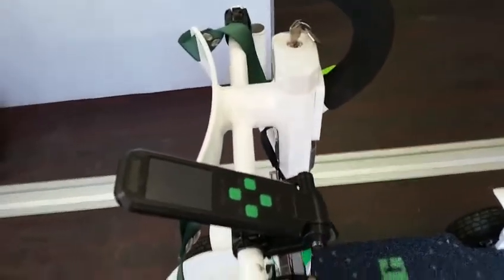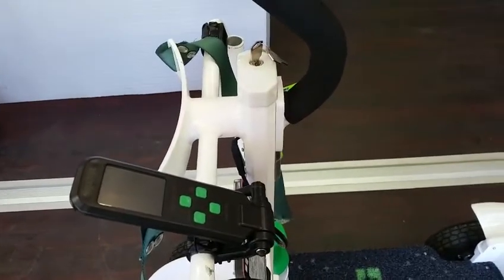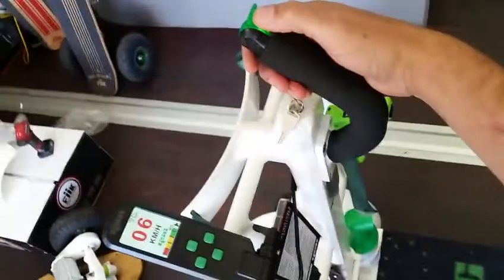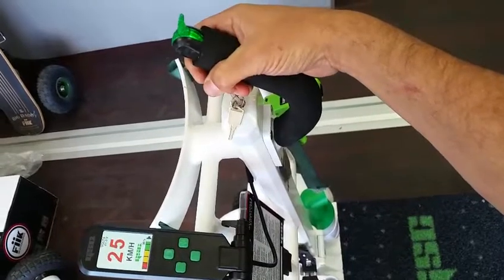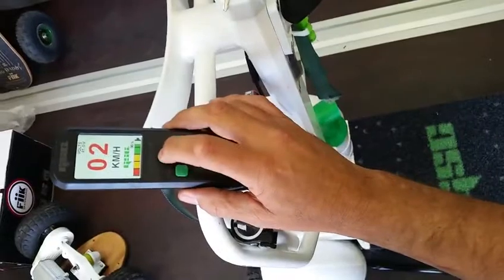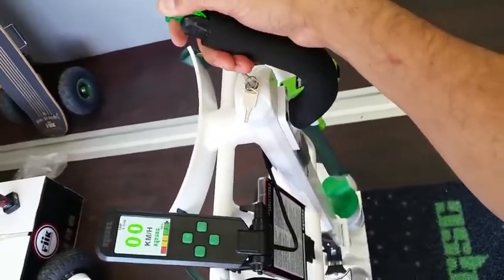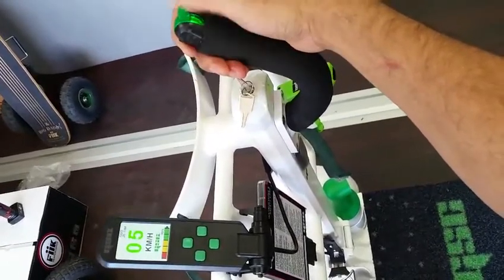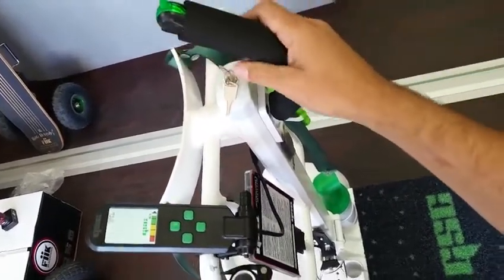Calibrating your GSC LCD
Here is the correct procedure for calibrating your GSC V2 LCD.